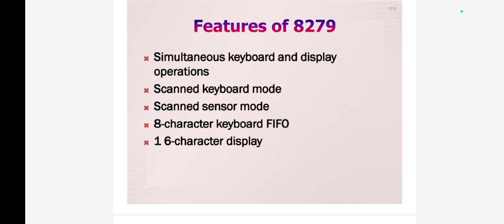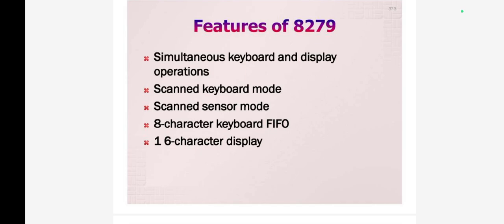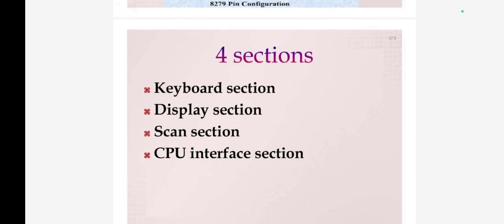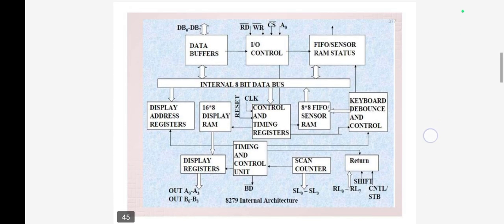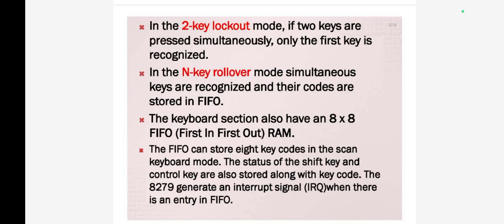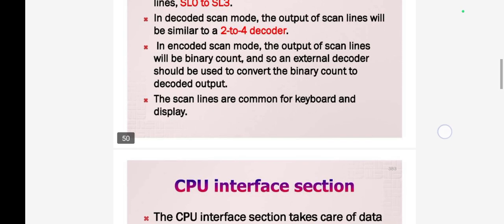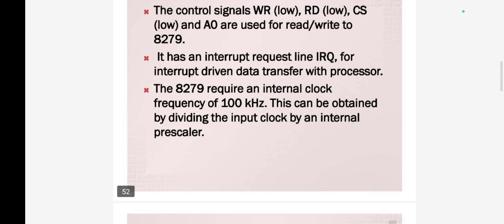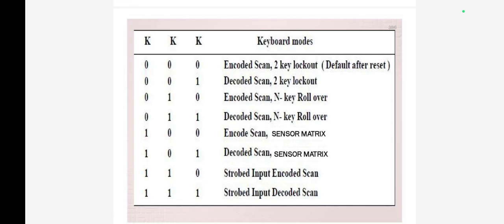keyboard and display controller 8279 #8086